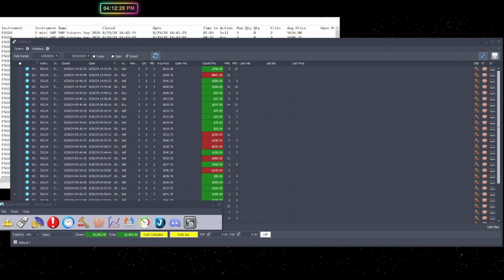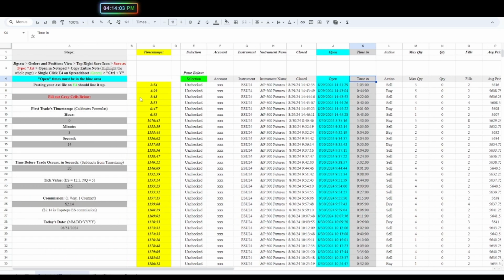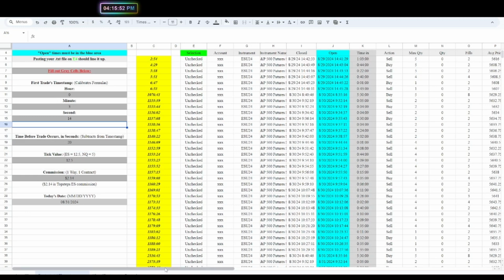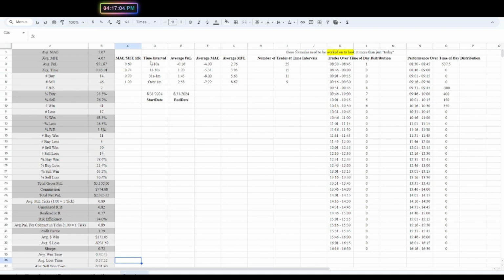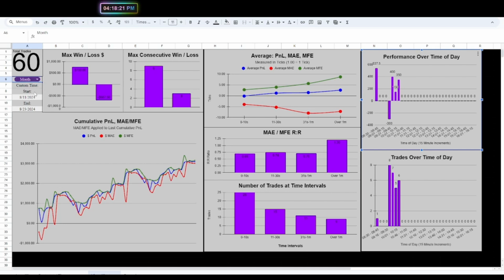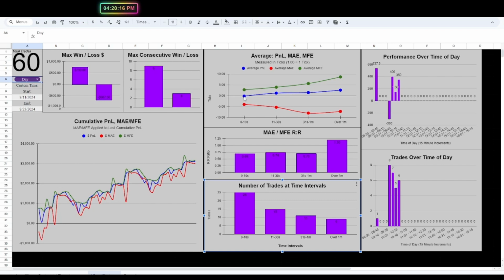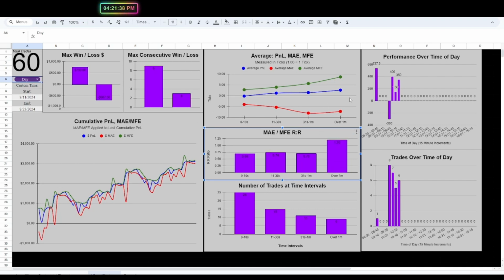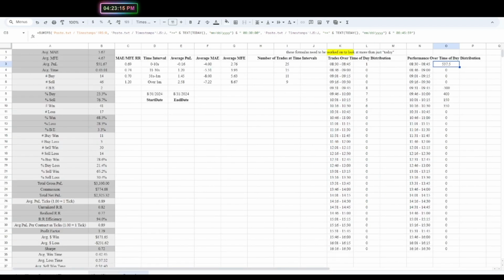Trade Statistics and Review Automation | Demonstration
If you have anything you would like added, let me know. If you want to help work on it, let me know.